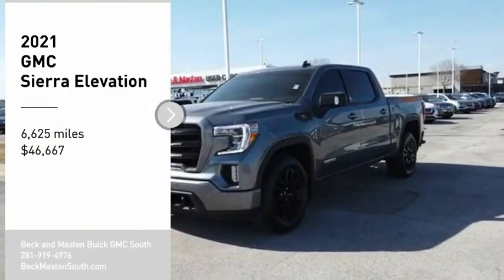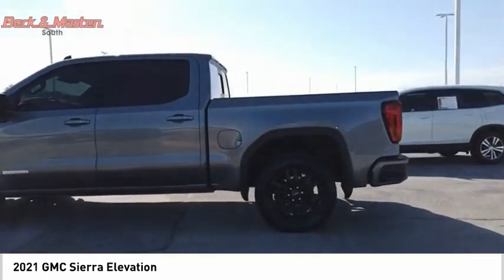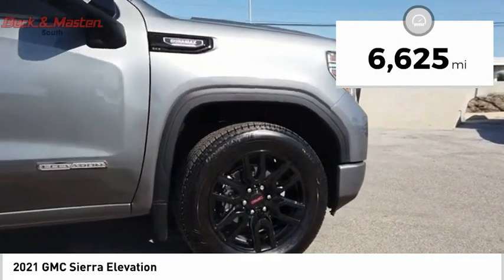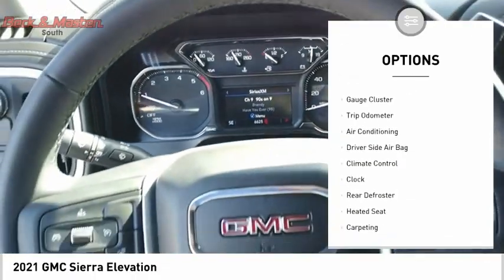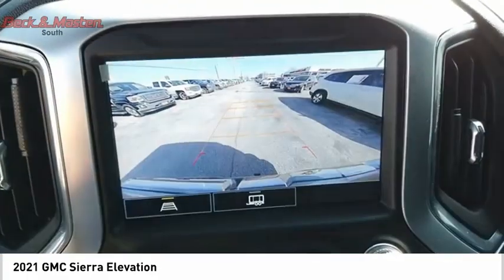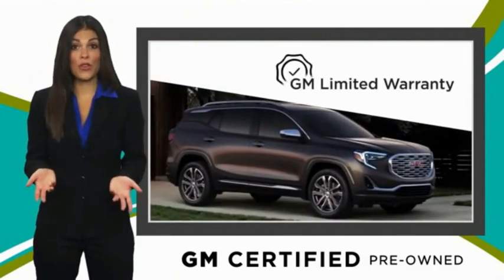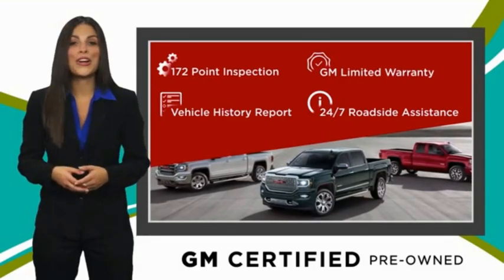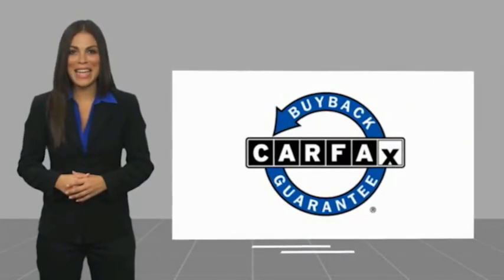2021 GMC Sierra G182691A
2021 GMC Sierra Elevation

We've got it for $46,667.  It also includes Roadside Assistance, Courtesy Transportation.  This vehicle also comes with 12,000 warranty miles and has been subjected to a rigorous, 172 -point inspection for condition and appearance.  Fuel up with diesel and fill up less.  Rocking a gorgeous grey exterior and a jet black interior, this car is a great pick.  Music-lovers won't want to get off the road with great audio features Bose sound system.  Tinted windows protect your seats from cracking and fading.  Interested? Call today to take this vehicle for a spin!